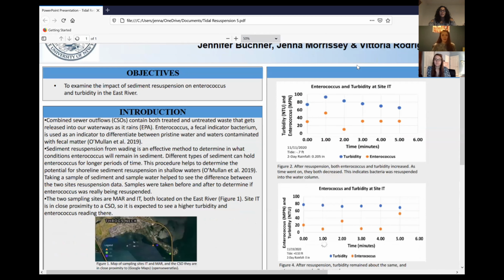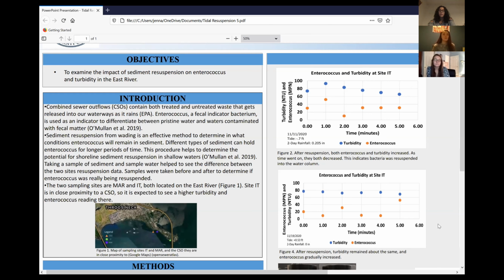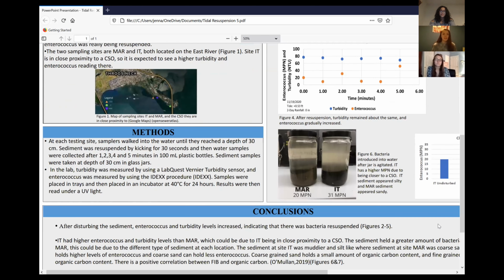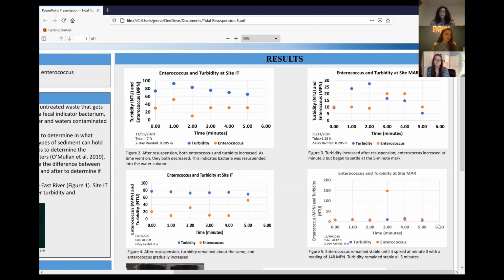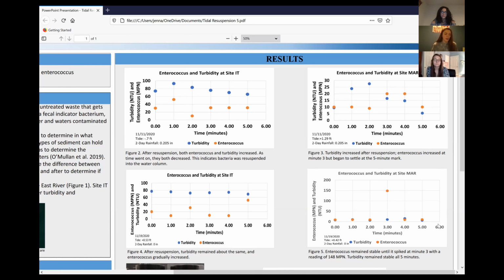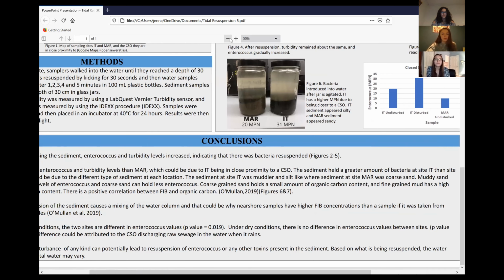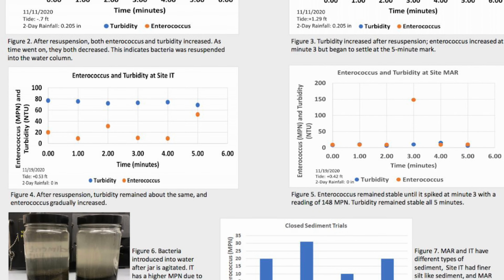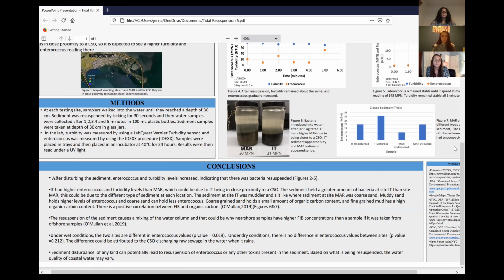ES 451 Capstone Presentation Buchner, Morrissey & Rodriguez